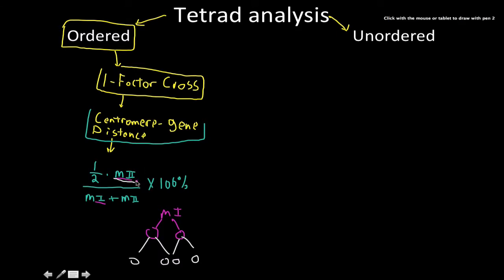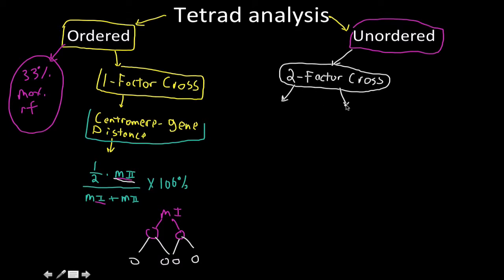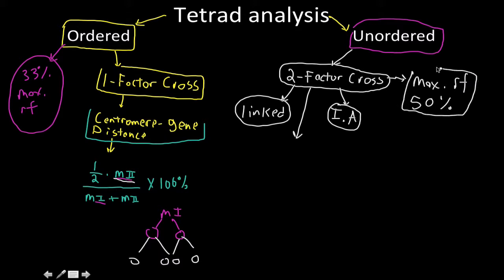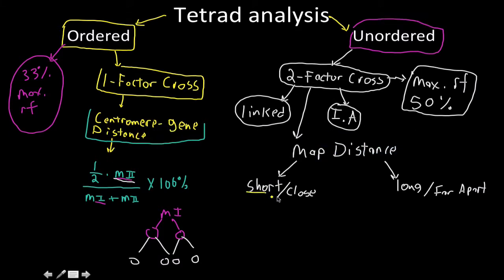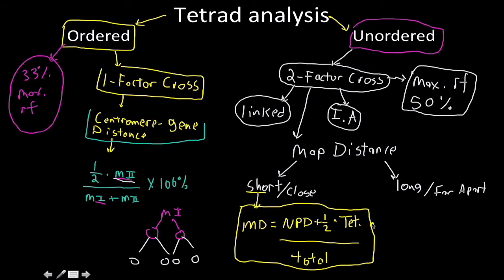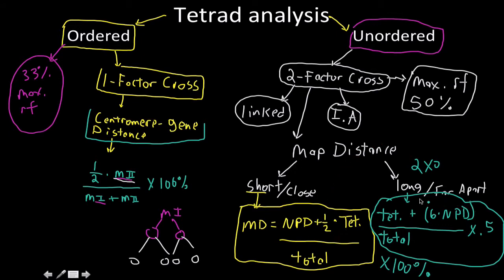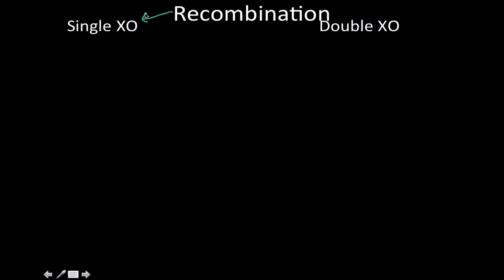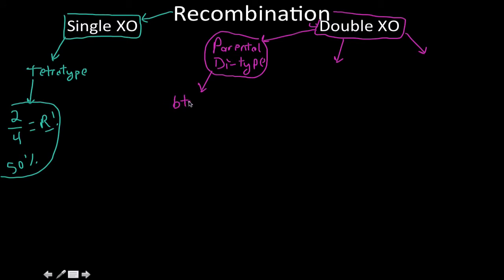haploid mapping in eukaryotes (quick map)